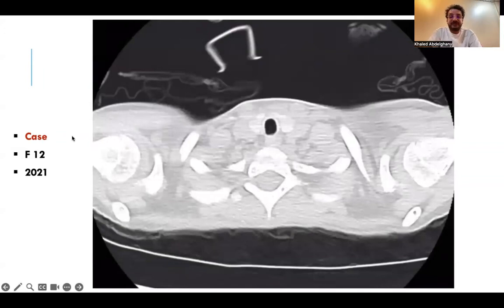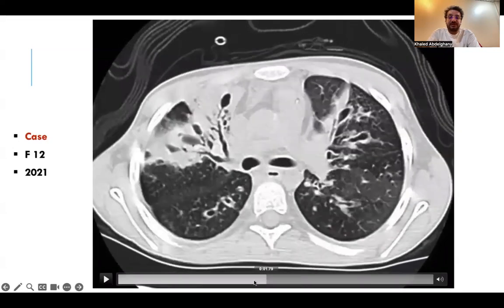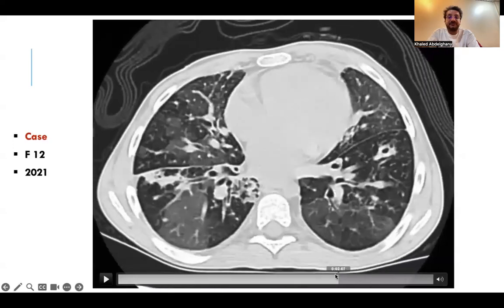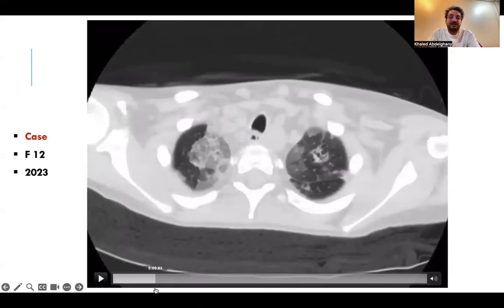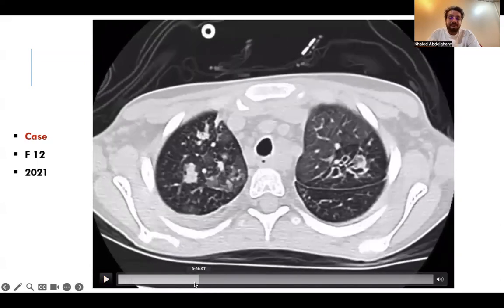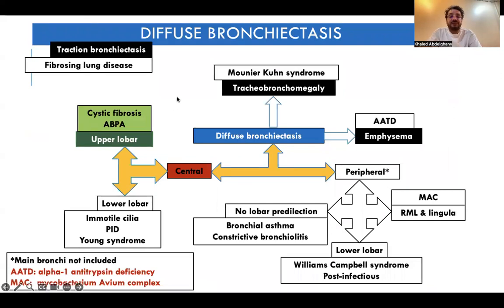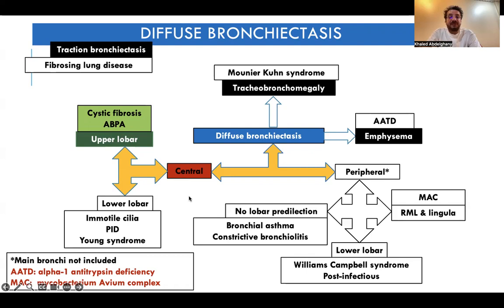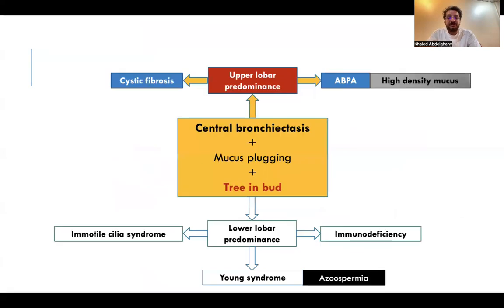Female 12 Y Cystic fibrosis case discussion (English version)